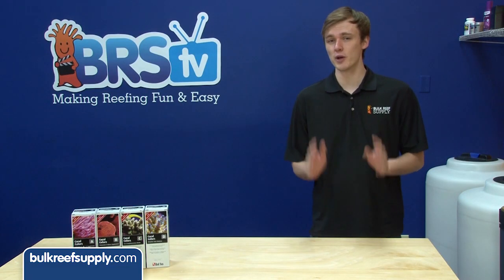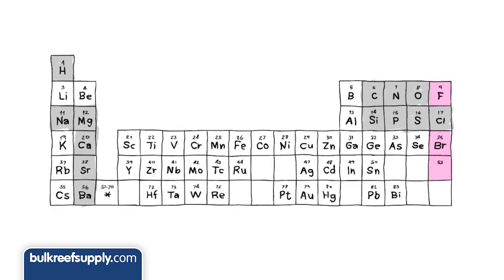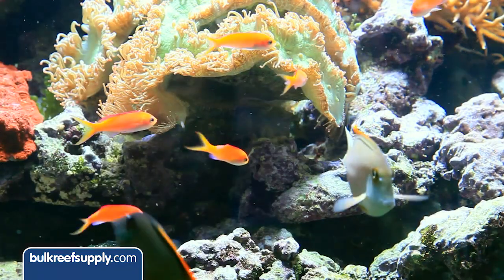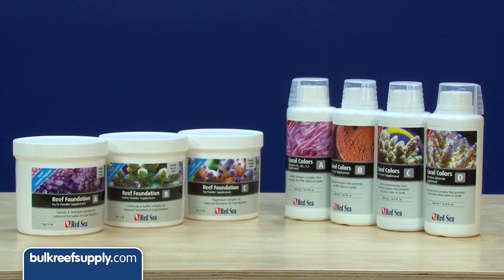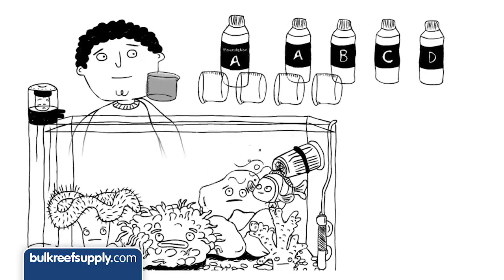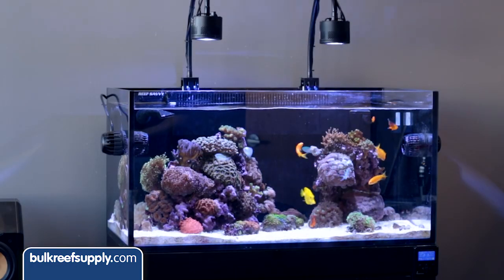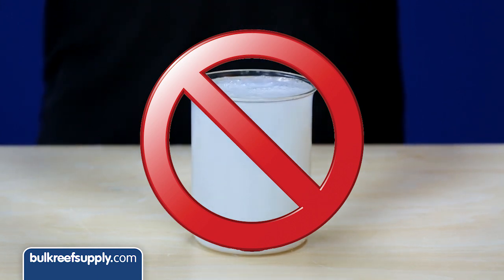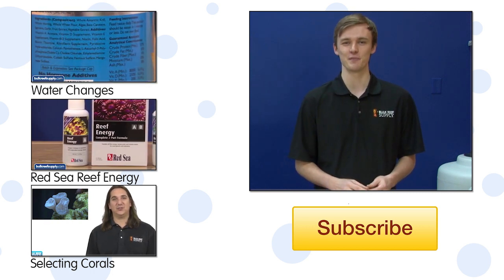Red Sea Reef Coloration Program - BRStv Product Spotlight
Are you looking to enhance the colors of your corals in your reef tank but you really don't know where to start?  There are several products out there that help with coloration but the dosing amount and frequency can be confusing thus deterring reefers from trying them.  Red Sea has developed a system with four different products to enhance the reds, pinks, purples/blues and greens of your corals.  Coral Colors A has Iodine and Halogens including Bromine and Fluorine to promote the increased production of pink chromo-proteins. Coral Colors B contains Boron and Potassium related to red chromo-proteins. Coral Colors C primarily contains iron but also has trace elements of cobalt, manganese, aluminum, zinc, chrome, nickel and even trace elements of copper - which are related to the green and yellow chromo-proteins. Coral Colors D has 18 trace elements including silver, gold, vanadium and tungsten which will promote the blue and purple chromo-proteins.

There are two ways to dose these products. One way is to test the levels and determine a weekly or daily dose.  Another way is based off the amount of calcium used. Red Sea has found that most corals utilize most trace elements in a ratio that is closely related to calcium consumption.

While there are tons of accurate and simple test kits for calcium, the same thing cannot be said of trace element test kits. So matching the trace element dose to calcium dosed is really a great solution for many reefers. This is as easy as dosing one milliliter of each trace element for every 10 milliliters of Red Sea two part calcium solution dosed.

You can use Red Sea Coral Colors with different 2 part dosing solutions. You may need to do some math and be sure that the two part solutions do not have added trace elements or you may overdose your corals.

Let us know if you've tried Red Sea Coral Colors program and if you've had success.